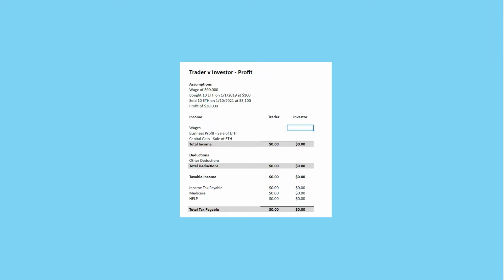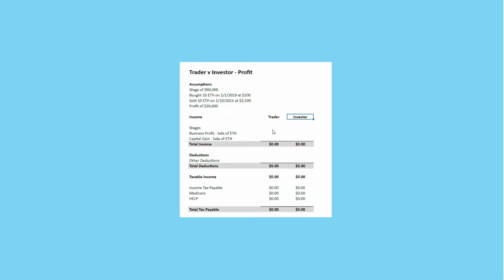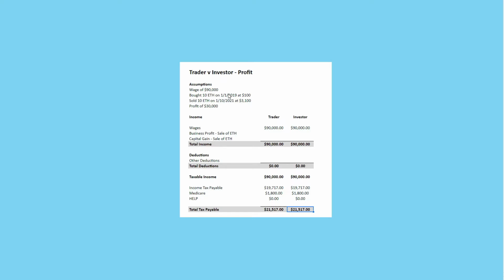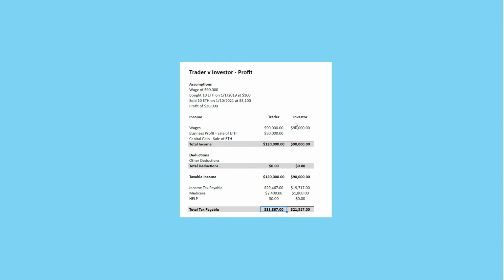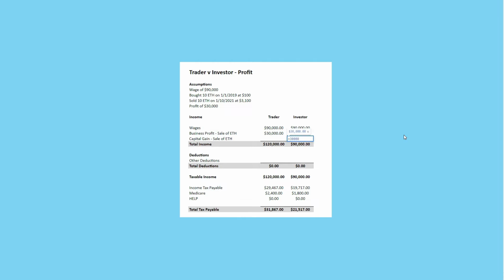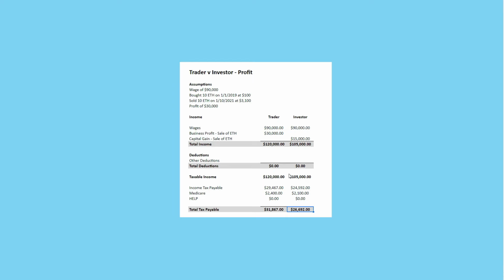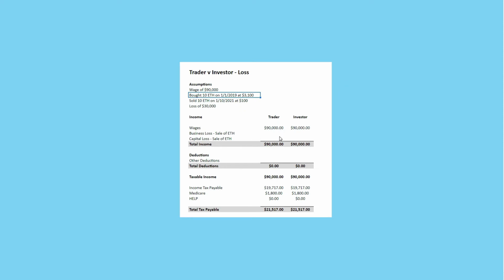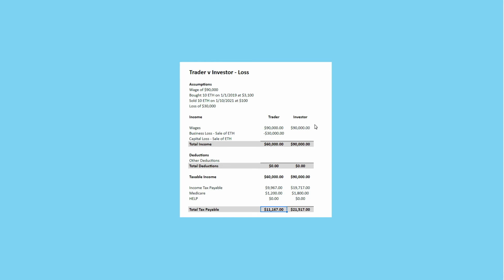Explained: Share/Crypto - Investor vs Trader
In this video we will cover off on the following:

1. What are the main differences between a share/crypto trader and a share/crypto investor
2. How can we be classified as a trader or a investor for tax
3. How does tax differ between a trader and investor

Timestamps:
00:00 Intro
01:36 Are you a share / crypto investor or trader?
02:39 How do you know if you are a trader?
04:28 How do you know if you are a investor?
05:07 How does tax differ for a share / crypto investor or trader?
09:29 Example of tax differences